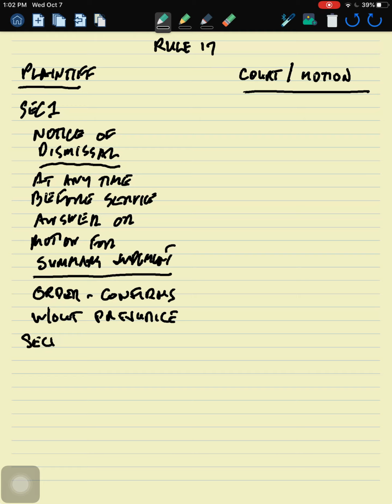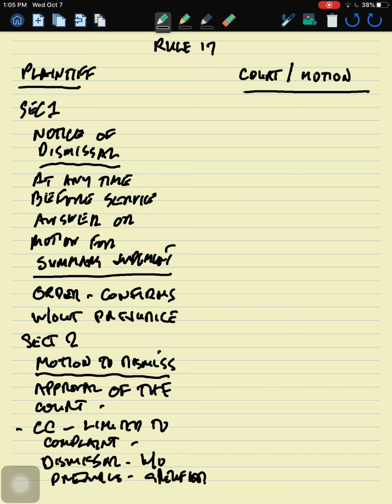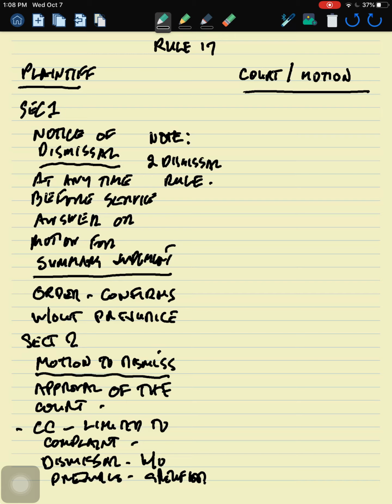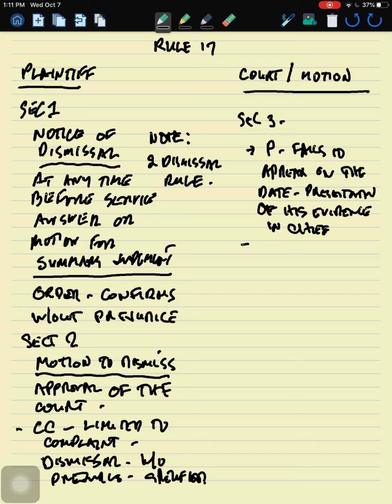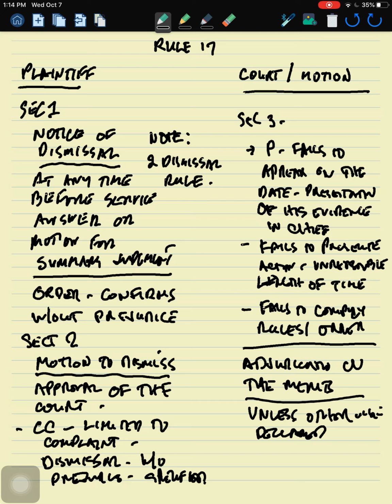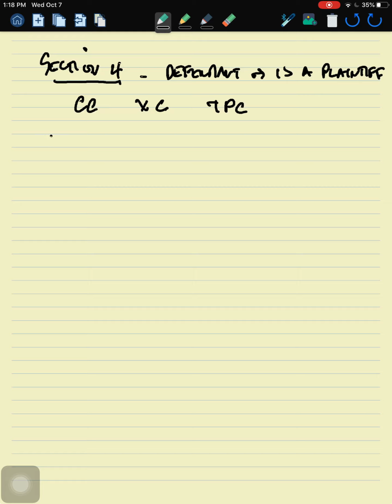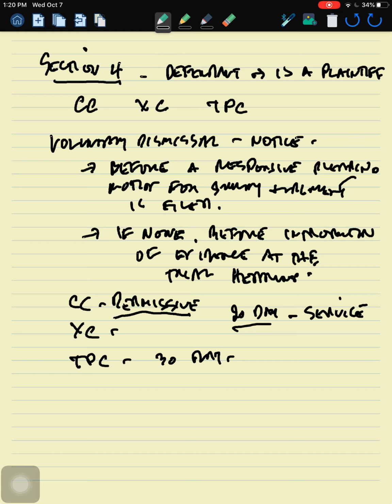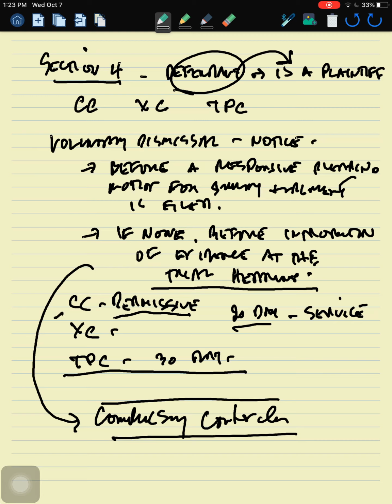REMEDIAL LAW VIDEO 19 RPReplay Final1602048258